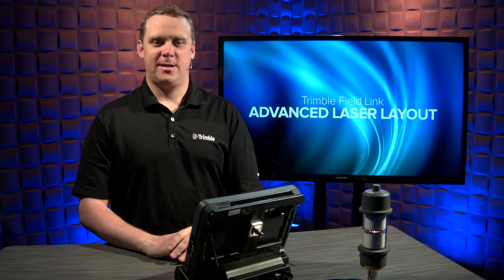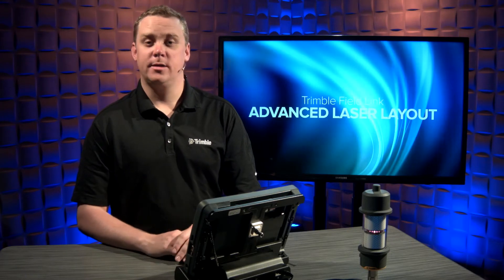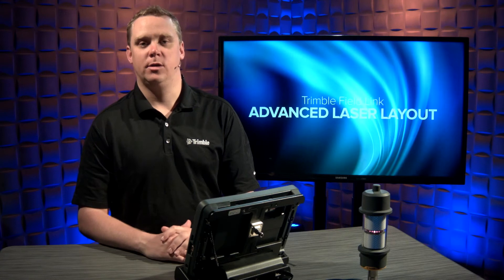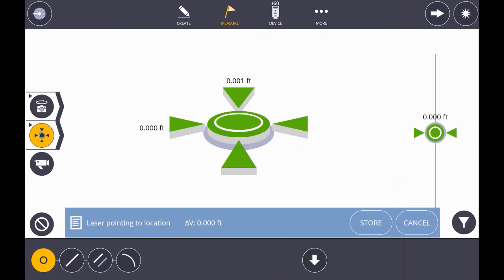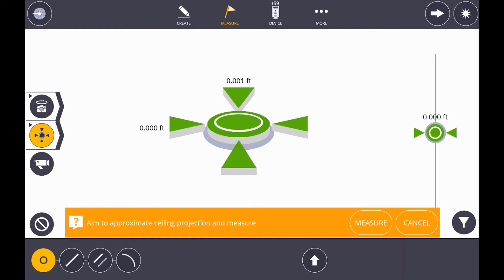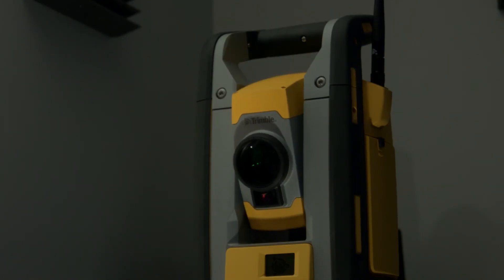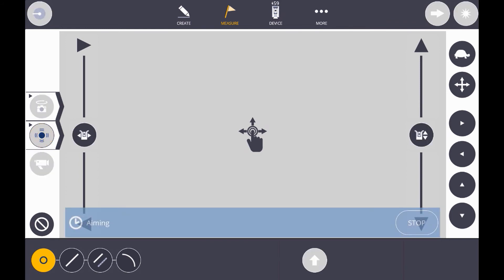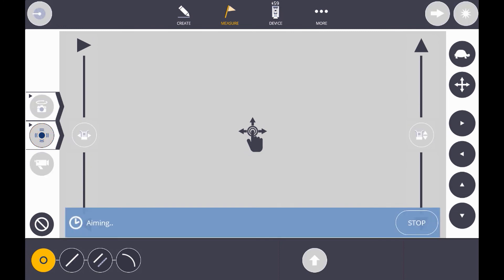Tips And Tricks: Advanced Laser Layout In Trimble Field Link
Learn how to get started with advanced laser layout in Trimble Field Link in this short video.